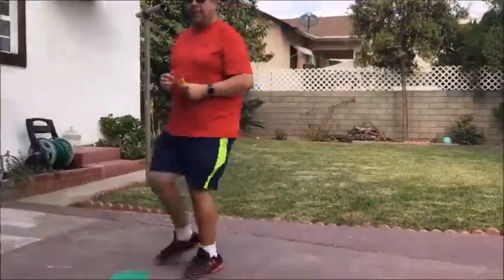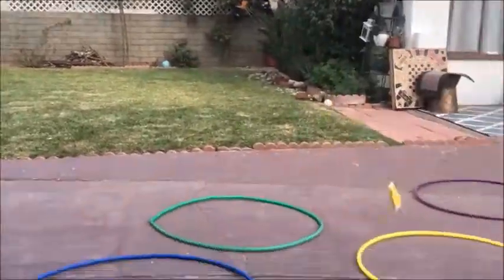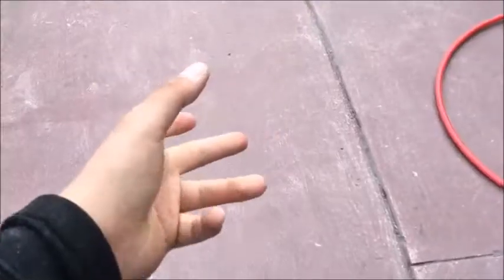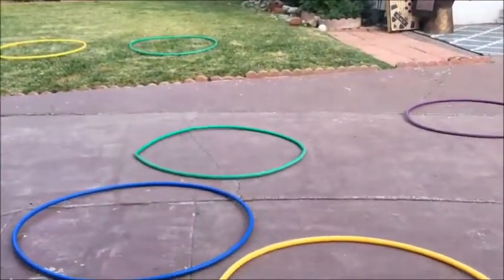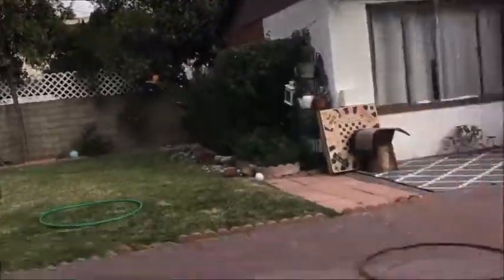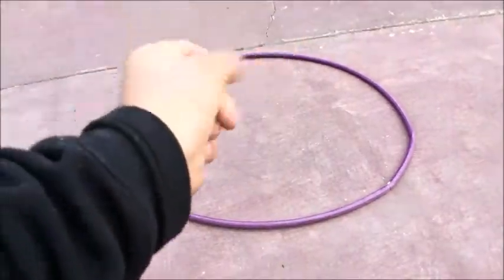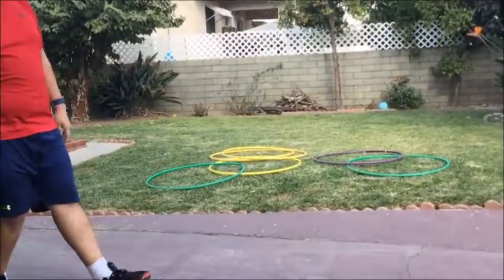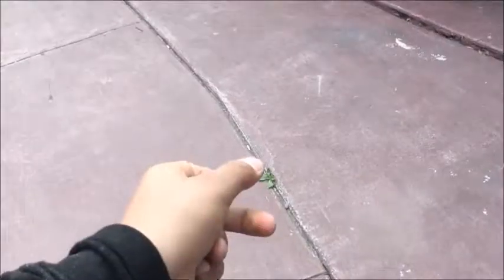Groundhog Hole in One Throwing Activity